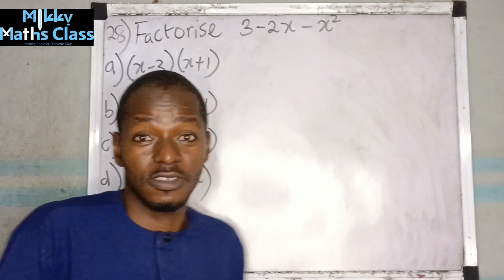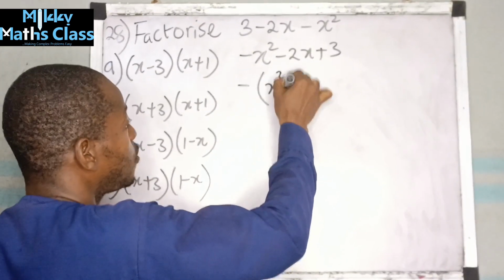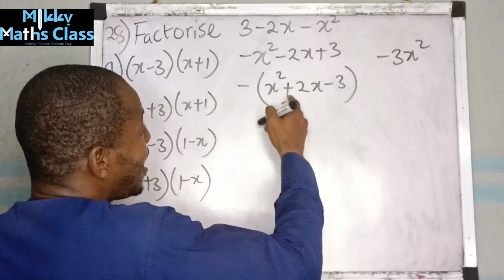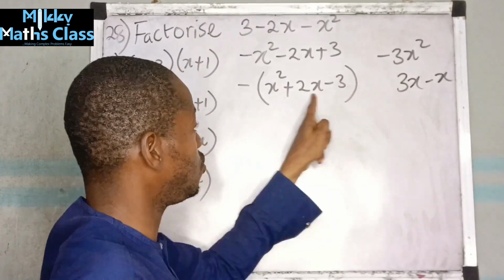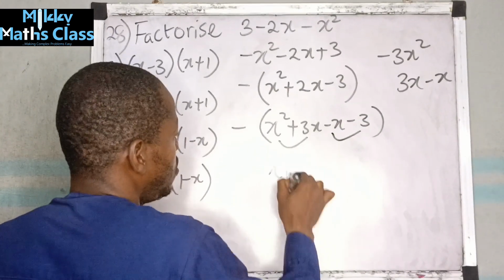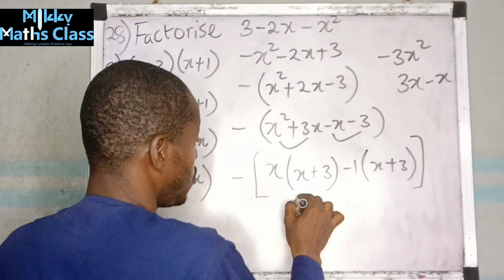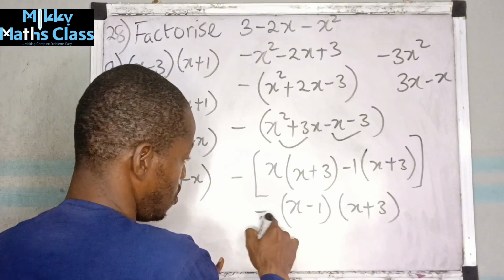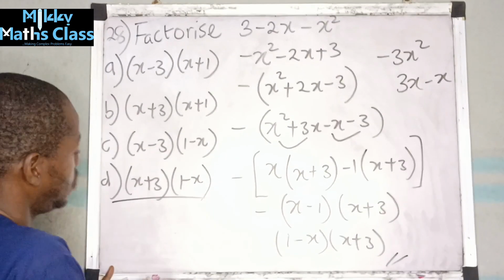WAEC 2025 Mathematics |Question 28: How to Factorize an expression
This video provides a clear and detailed explanation of Question 28 from the 2025 WAEC Mathematics examination. It carefully walks through the step-by-step process of factorizing the given expression, highlighting key concepts and common exam tips to help students understand and apply factorization correctly. Ideal for WAEC candidates and anyone revising algebra.